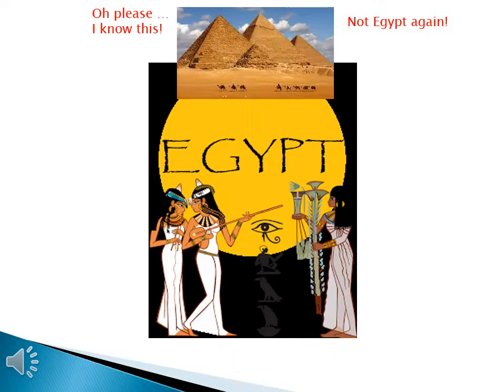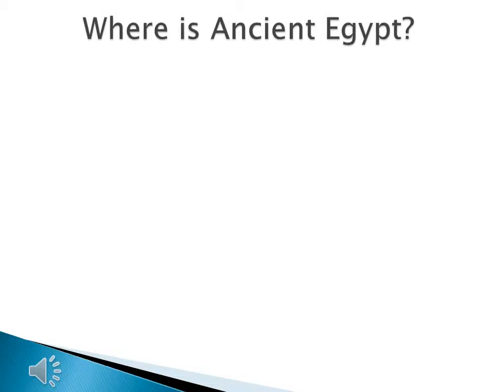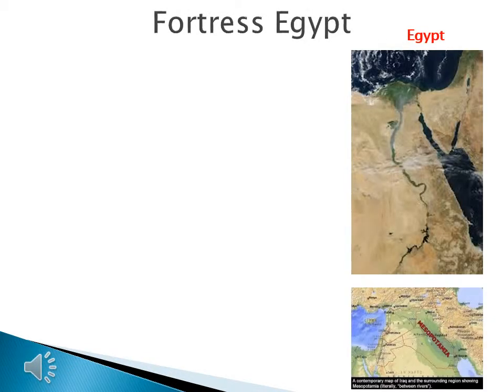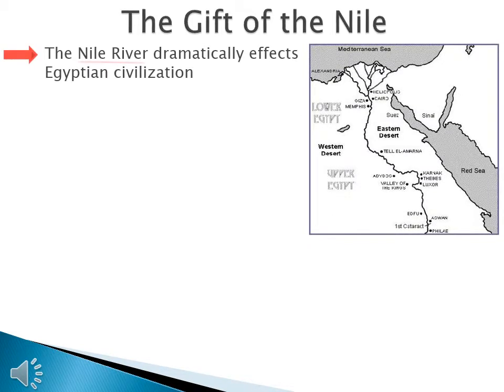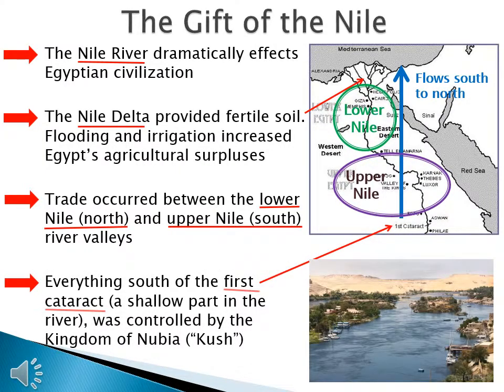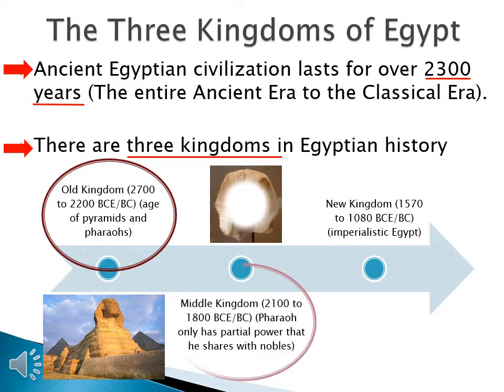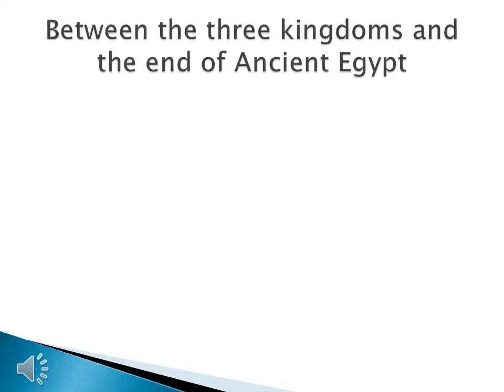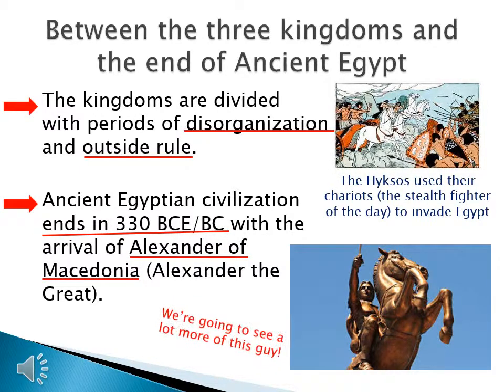WHI lec 2 4 geography of Egyptian civilization